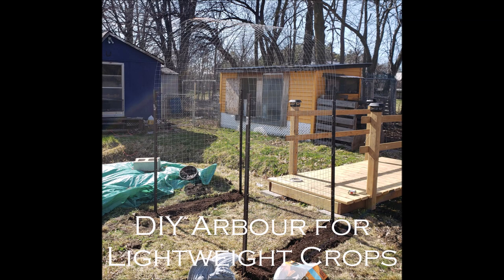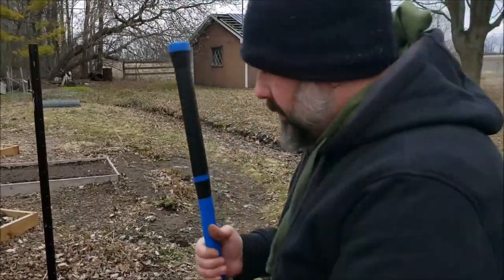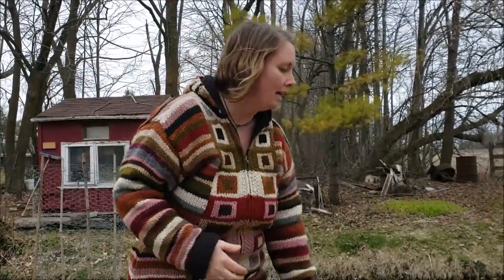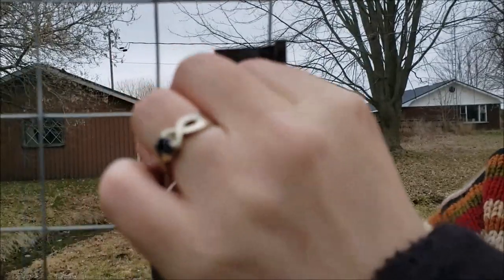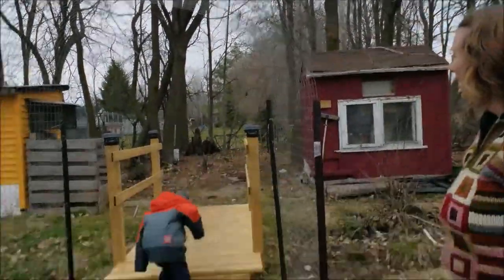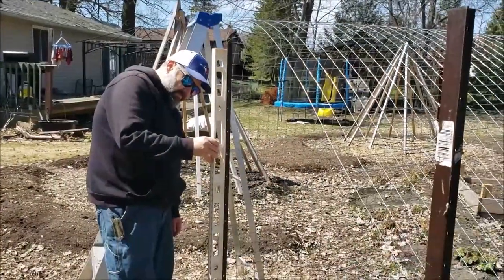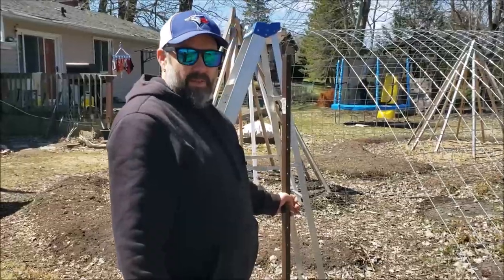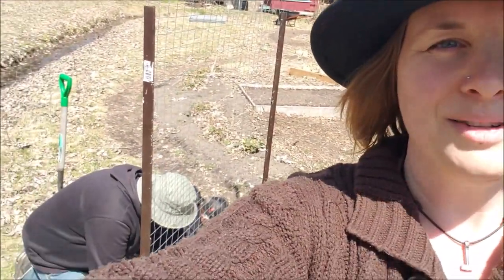How to Build an Inexpensive DIY Arbour for Lightweight Crops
After browsing sites like Home Hardware and Canadian Tire for arbours, we quickly realized that it would be kinder on the budget to simply make one ourselves!

This DIY arbour is a great option for lightweight crops (we are planting morning glories on one and sugar snap peas & cucamelons on the other). The gauge welded wire we used was 21. For heavy producers like winter squash or grapes, you will definitely need cattle panel.

Correne is a clinically trained herbalist, keeper of the home, food grower & preserver and practitioner of ancient Germanic traditions and ways. She is proud to serve her community in Kawartha Lakes, Ontario. Her family resides on a small-scale homestead that produces much food, medicines, joy and of course, a touch of magic.

Spiraea offers an entire line of organically grown handcrafted herbal products. The herbs are grown without the use of chemicals right on their homestead.

SOCIAL MEDIA